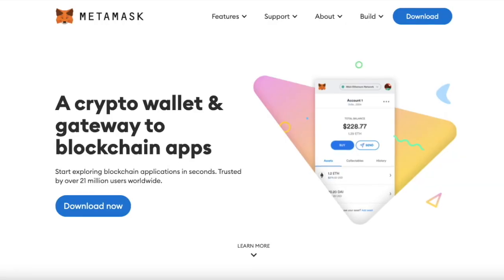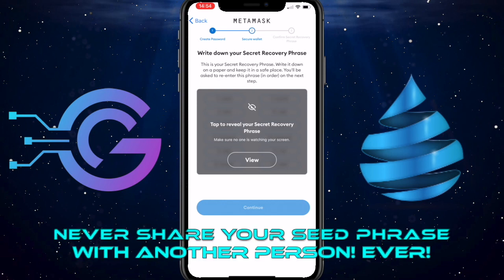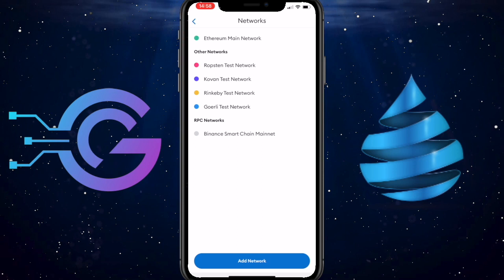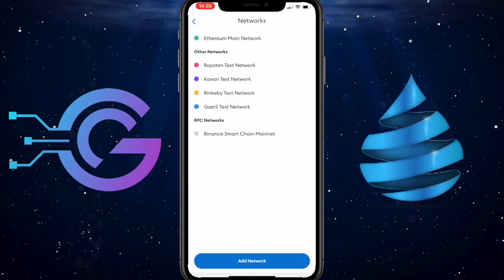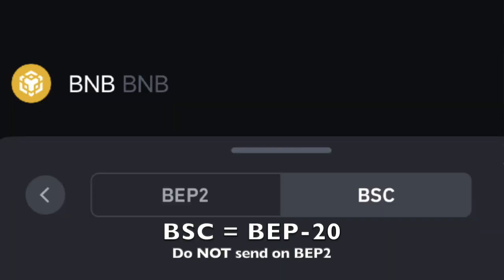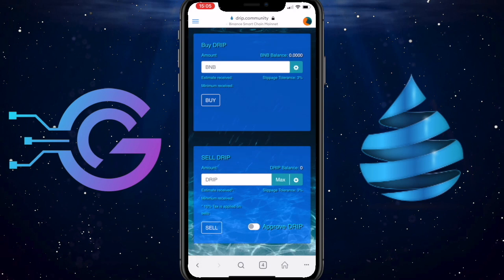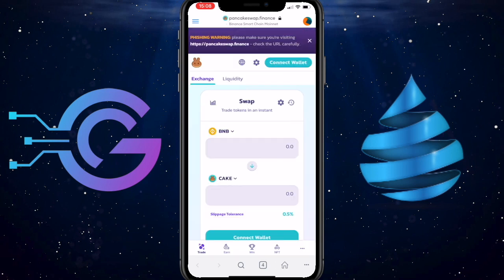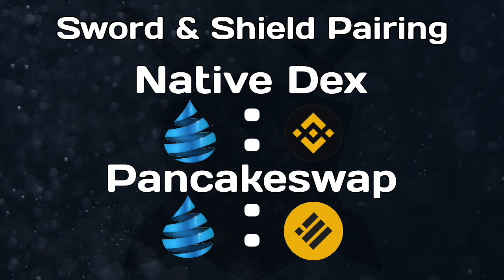How to Buy Drip - From Fiat to Faucet | Drip Network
This video is a guide and walkthrough on how to buy the Drip Network token on the Binance Smart Chain that was created by Forex Shark and his team and how to deposit those tokens into the Drip Network Faucet.

The Drip Network has many utilities outside the Drip Faucet, of which you can use your tokens for. However, the Faucet remains one of the most attractive elements in the Drip Ecosystem.

NOTE: BR34P MUST be purchased on V1 of Pancakeswap and NOT V2. A link to purchase is on the Drip Website Menu.

If you find any of the information that I presented to be inaccurate, please let me know, and I can make sure to either get those parts removed or add disclaimers in the comment section or within this video description.

▬▬ Chapters  ▬▬▬▬▬▬▬▬▬▬▬▬▬▬▬▬▬▬▬▬

To be updated later. Testing Automatic Chapters.

▬▬ Reference links and codes  ▬▬▬▬▬▬▬▬

Drip Buddy Code:
0x7028117b98F6687D285BDc79DAA95D3D49a00Df4

Drip Contract Address:
0x20f663cea80face82acdfa3aae6862d246ce0333

▬▬ Background Music  ▬▬▬▬▬▬▬▬▬▬▬▬

Cha Music wants to support and promote Artists.

Some images, videos, and other graphics used in the video were not created by me and therefore belong to their respective owners and I and by extension, this channel, do not claim any right to them.

▬▬ Hashtags  ▬▬▬▬▬▬▬▬▬▬▬▬▬▬▬